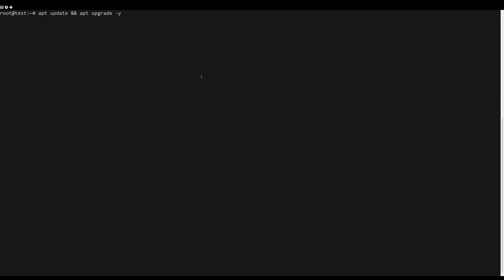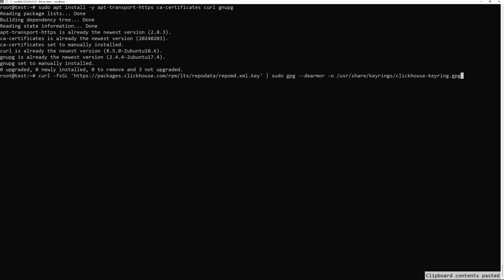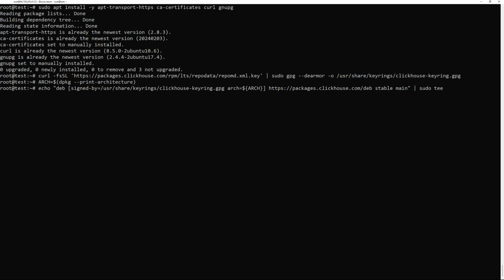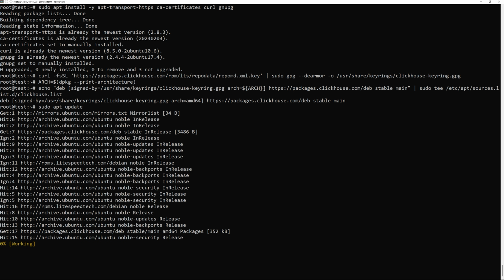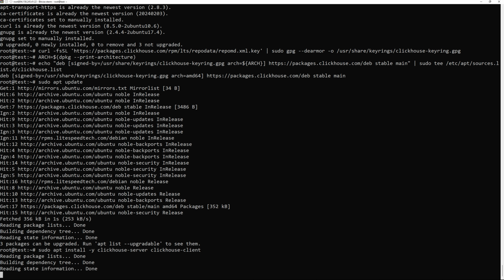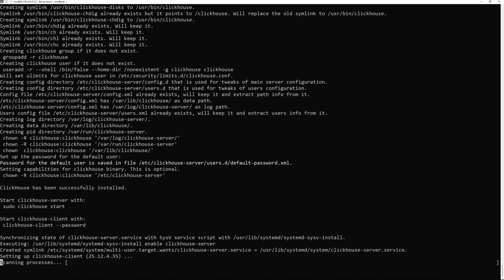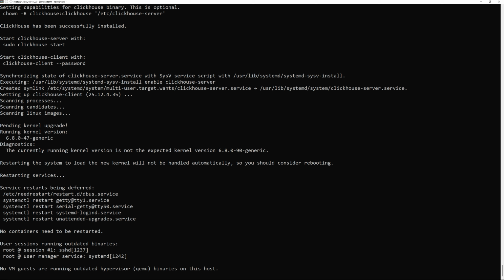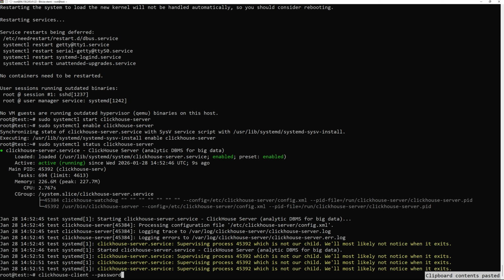How to Install ClickHouse OLAP Database System Ubuntu 24.04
ClickHouse is a high-performance columnar OLAP database designed for analytics and real-time reporting. Unlike traditional relational databases that are row-based, ClickHouse stores data in columns, which makes it extremely fast for aggregating large datasets.

Here’s a detailed explanation:

What ClickHouse Is

Column-oriented storage:
Data is stored column by column instead of row by row.

Open-source and scalable:
ClickHouse is free to use, supports distributed setups, and can handle billions of rows in seconds.

Commands Used:
sudo apt update && sudo apt upgrade -y
sudo apt install -y apt-transport-https ca-certificates curl gnupg
curl -fsSL ' | sudo gpg --dearmor -o /usr/share/keyrings/clickhouse-keyring.gpg
ARCH=$(dpkg --print-architecture)
echo "deb [signed-by=/usr/share/keyrings/clickhouse-keyring.gpg arch=${ARCH}] stable main" | sudo tee /etc/apt/sources.list.d/clickhouse.list
sudo apt install -y clickhouse-server clickhouse-client
sudo systemctl start clickhouse-server
sudo systemctl enable clickhouse-server
sudo systemctl status clickhouse-server
clickhouse-client --password

SELECT 1;